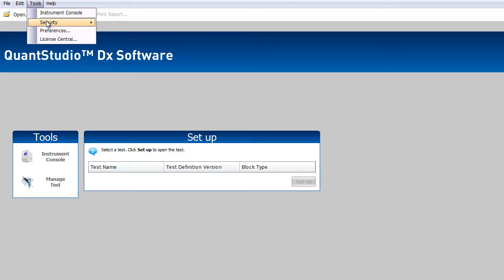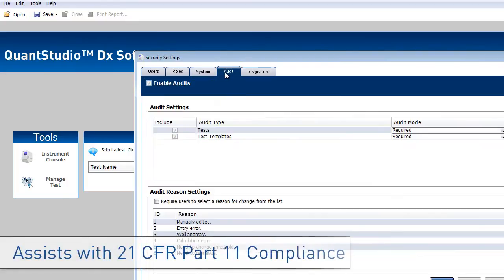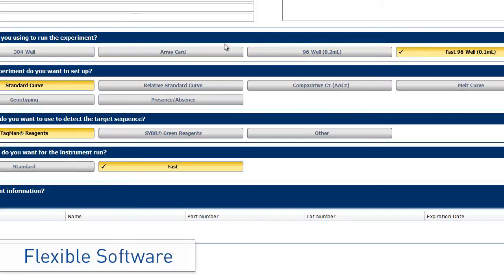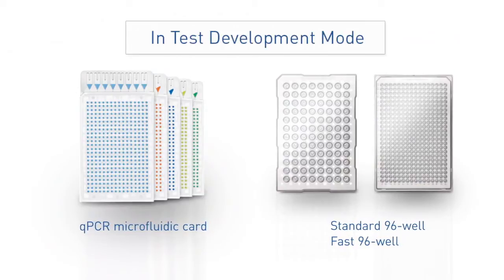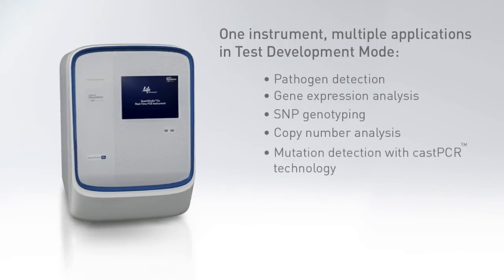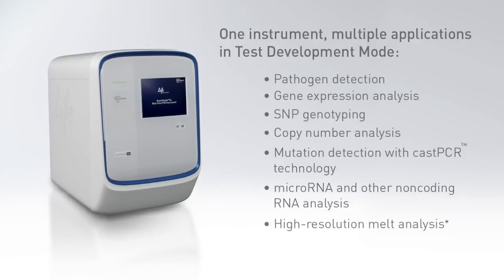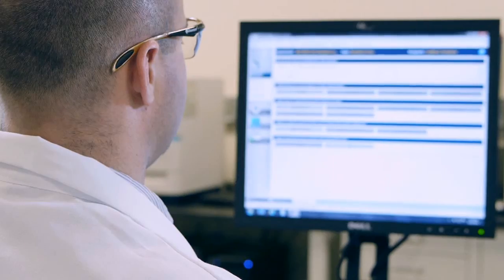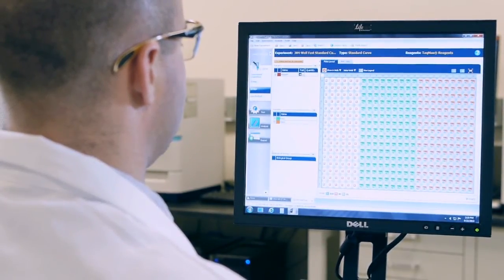QuantStudio Dx Real-Time PCR Instrument: Your Molecular Diagnostics Solution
The QuantStudio™ Dx Real-Time PCR Instrument represents 20 years of qPCR innovation and our commitment to enhancing molecular diagnostics solutions. The QuantStudio™ Dx instrument provides your clinical laboratory with performance you can trust, security you demand, and flexibility you need in your workflow to meet the needs of your lab today and tomorrow.
The QuantStudio™ Dx instrument's proven performance, security, and reliability—combined with the outstanding sensitivity and specificity of the Quidel® Assays including Molecular Direct C. difficile Influenza A + B and Respiratory syncytial virus (RSV) and human metapneumovirus hMPV assays—help ensure that the right answer is delivered the first time, and every time.

Introducing the QuantStudio™ Dx Real-Time PCR Instrument from Life Technologies for molecular diagnostics.

Building on 20 years of qPCR innovation and our commitment to enhancing molecular diagnostics solutions, the QuantStudio™ Dx instrument was designed to grow with your evolving clinical laboratory needs as more and more molecular tests become standard practice for identifying and managing disease.

A growing list of assays are available for the QuantStudio Dx, starting with infectious disease, and with Oncology and inherited disease assays in development.

The QuantStudio™ Dx Software enables you to maintain secure access to instruments, specify user access to various software functions, record all actions completed by users, and sign data electronically. In addition, the on-board software assists with compliance for 21 CFR Part 11, and runs IVD tests in a secure mode with set parameters for run and analysis.

In Test Development Mode, you can create new assays and perform clinical research using the 96-well standard and 96-well Fast blocks, the 384-well block, or the qPCR microfluidic card block, which uses Life Technologies' exclusive qPCR microfluidic card to perform 8-by-48 simultaneous reactions without the need for liquid- handling robots.

The QuantStudio™ Dx instrument has you covered across several applications, whether you perform pathogen detection, gene expression analysis, SNP (pronounced "snip") genotyping, copy number analysis, mutation detection with castPCR™ technology, microRNA and other noncoding RNA analysis, or high-resolution melt analysis.

The QuantStudio Dx streamlined instrument and assay workflow reduces your time to results to less than 60 minutes. IVD tests are conducted using a Test Definition Document with predefined run and analysis parameters to minimize run setup time and effort. Set up is fast and easy with barcoded sample and reagent tracking. One click in the touchscreen interface starts cycling and imaging. No instrument programming is required.

Once the run has finished, results can be delivered to a laboratory information system, helping reduce the workload for busy technologists.

The QuantStudio Dx instrument's proven performance, security, and reliability—combined with the outstanding sensitivity and specificity of real-time PCR—help you deliver the right answers that result in better outcomes.

For more information about the QuantStudio Dx Real-Time PCR Instrument or any of our molecular diagnostic products, contact your Life Technologies representative